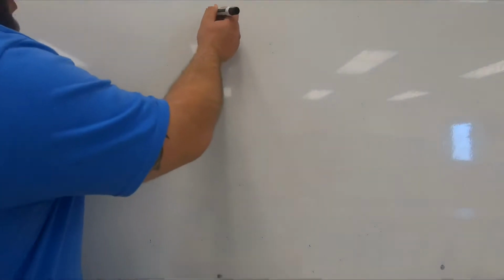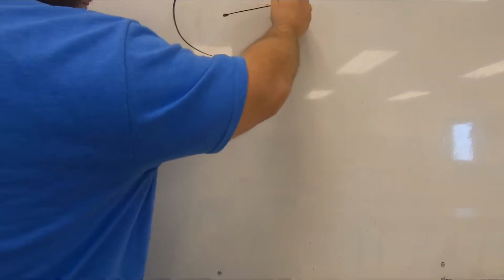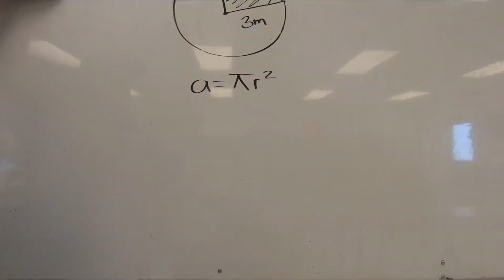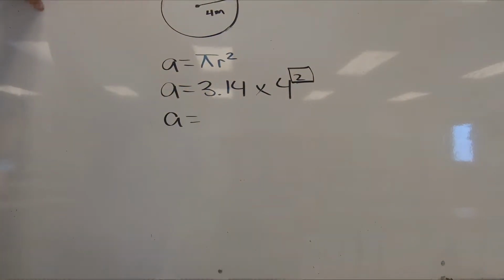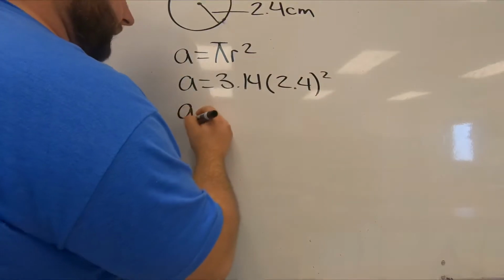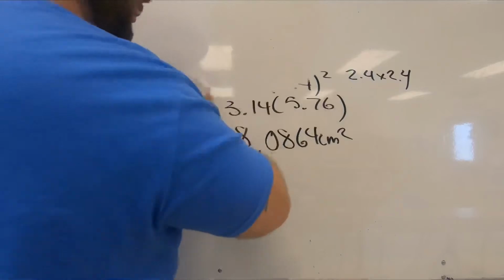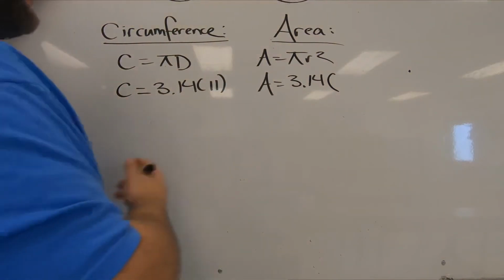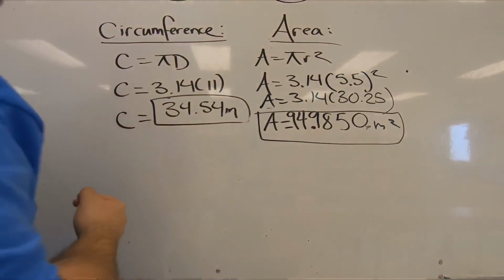Area of a Circle Introduction